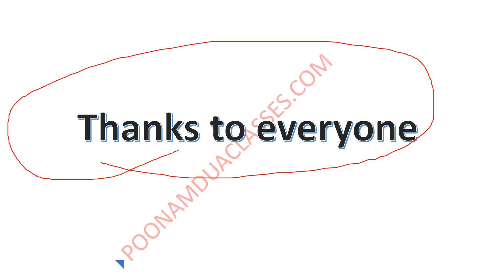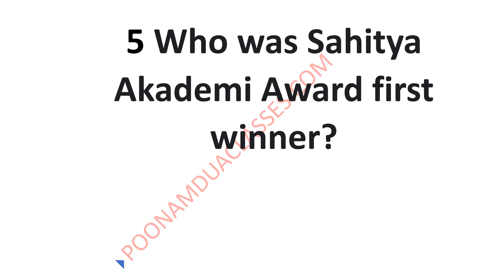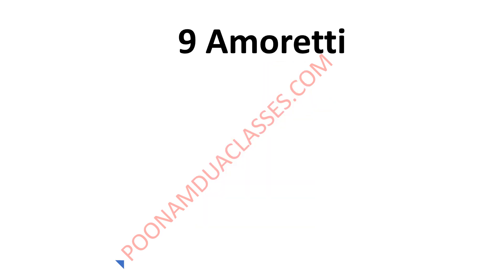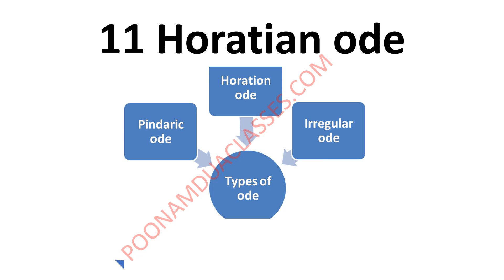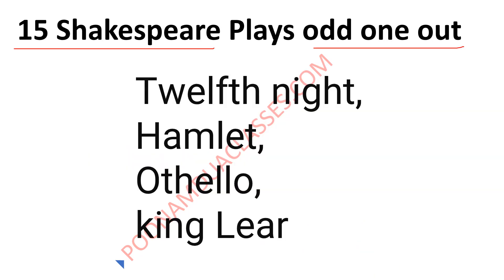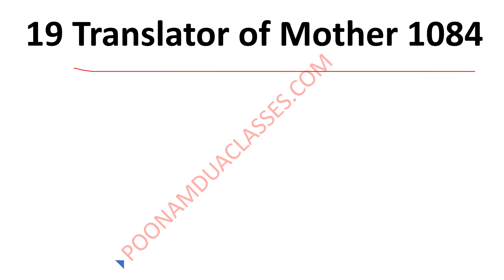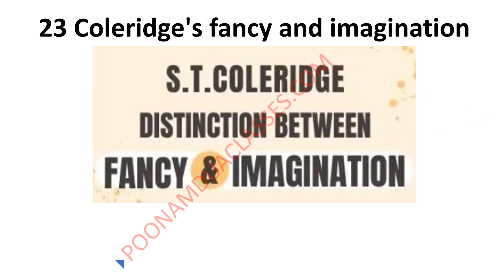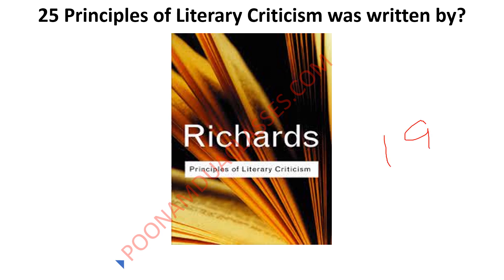2023 7th June CUET PG 2023 MA English Entrance LAQP01 Solved Question Paper by Poonam Dua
This is Part 1 of the session, Almost the whole paper has ben received, the series will continue

Please tell in comments your views about the paper